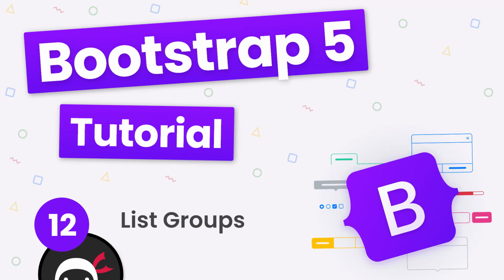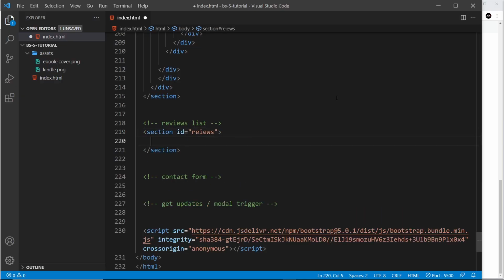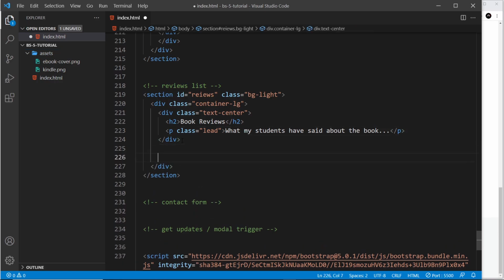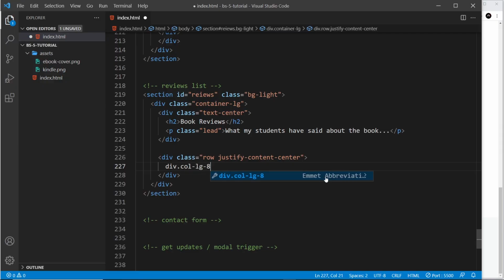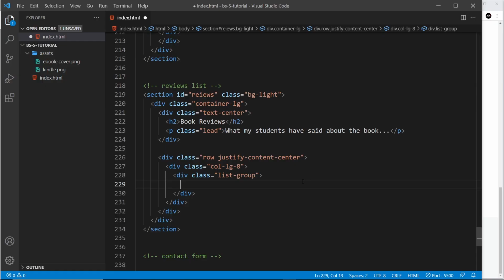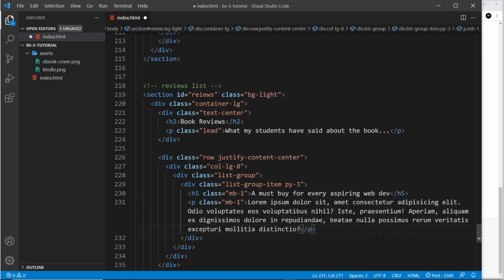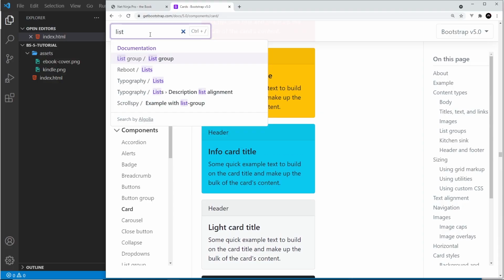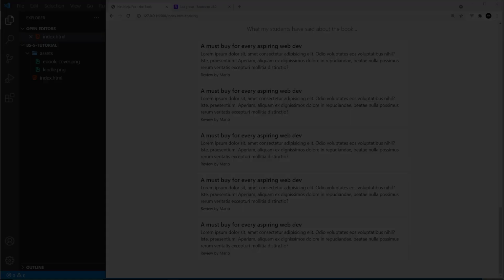Bootstrap 5 Crash Course Tutorial #12 - List Groups